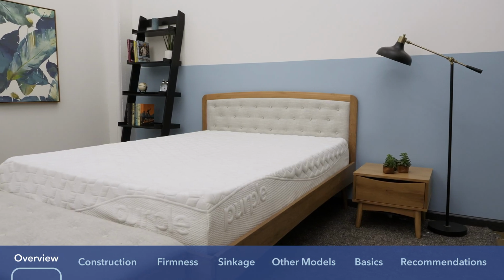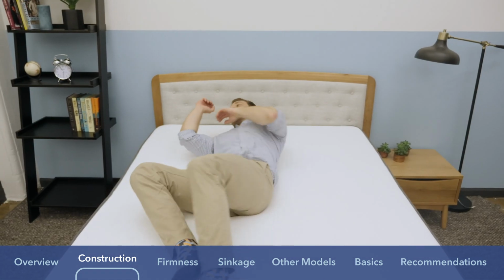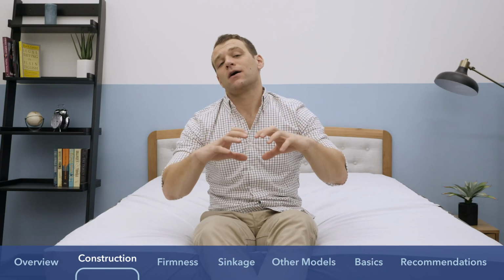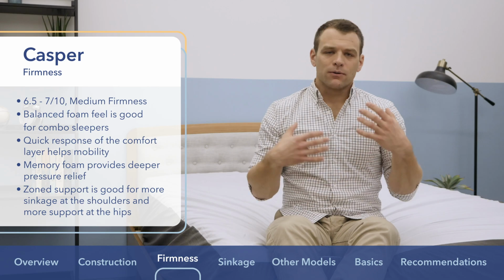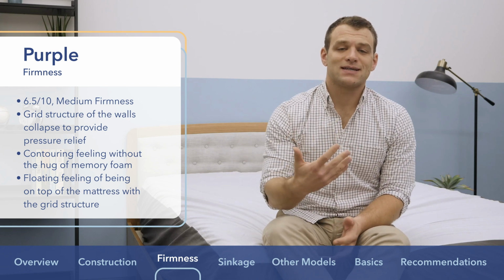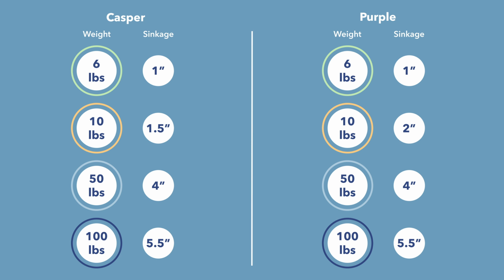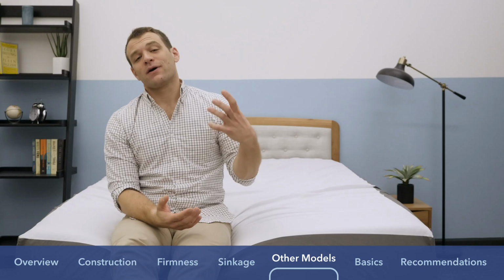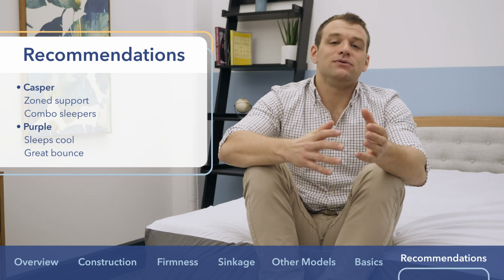Casper vs Purple Mattress Review - Which Mattress Should You Buy?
⬇️ Click the links below to get the best coupon for these mattresses! ⬇️

Click the coupon link to SAVE up to $400 on the Casper mattress!

Click the link to save up to $400 on the Purple mattress and adjustable base!

Casper and Purple are some of the biggest and boldest names in the bed-in-a-box game, and for good reason: they are two great, quality mattresses. They were also two of the first in this sub-industry, creating a lot of the “rules” around trial periods, warranty, and customer service expectations.

While Casper is an all-foam mattress that focuses on a balanced feel and pressure relief, Purple incorporates its proprietary, hyper-elastic polymer grid for a unique vibe with good bounce and cooling support. In sum, they feel quite different. Which begs us to ask, “Which one is better for me?”